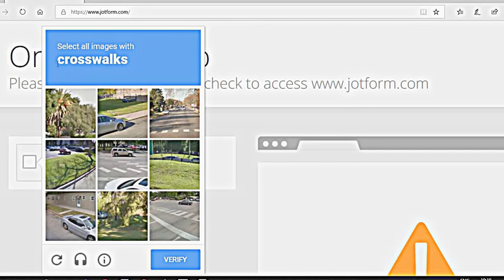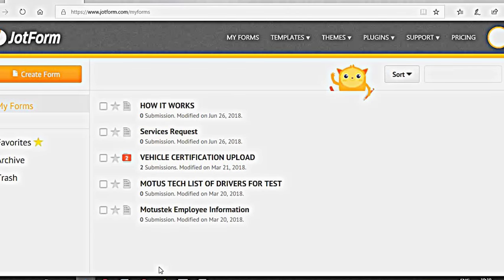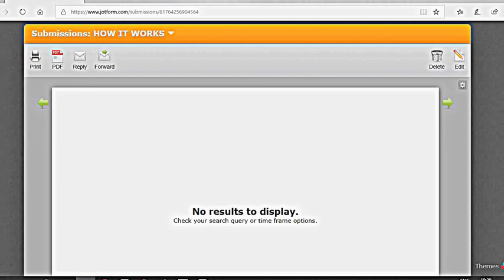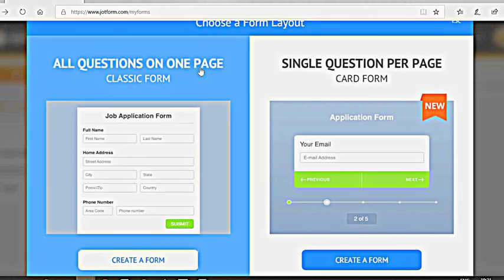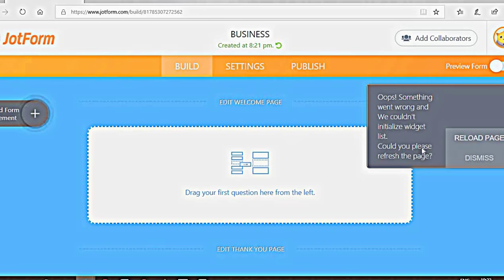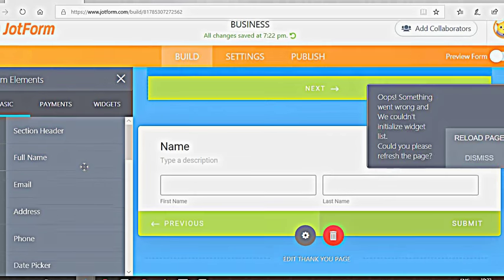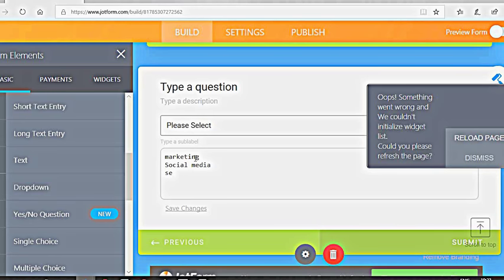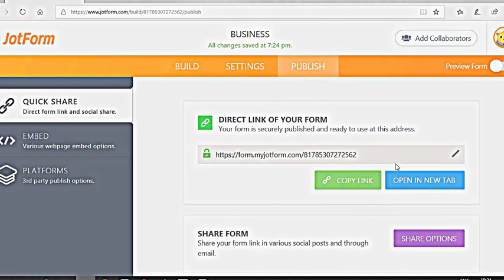jotform tutorial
Just a quick short guide to using jotform an easy online tool for forms or surveys,or gather data generally.